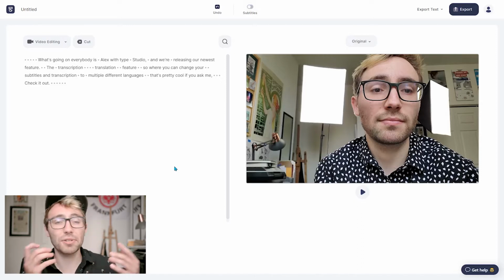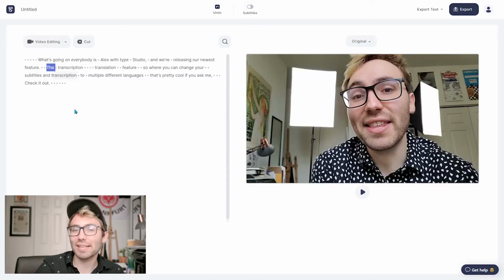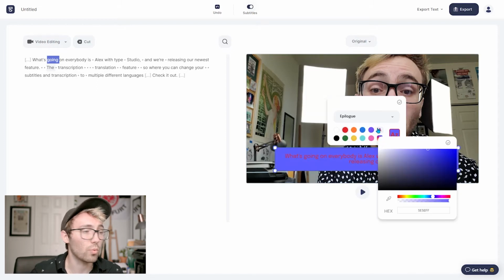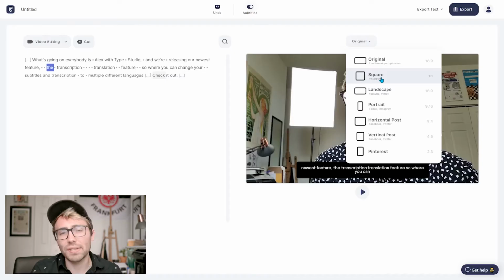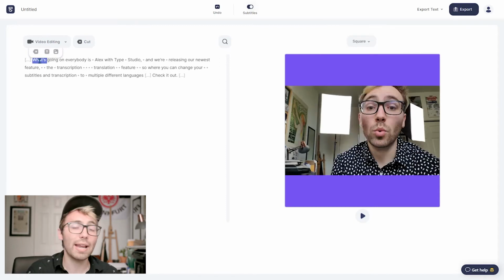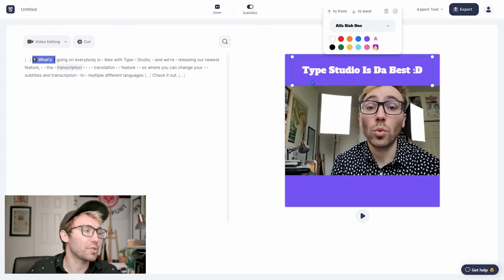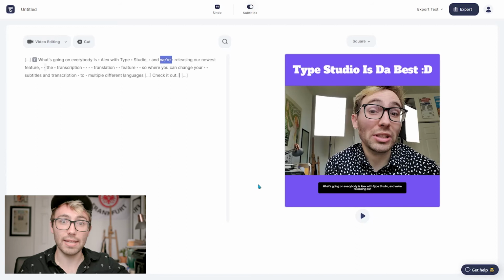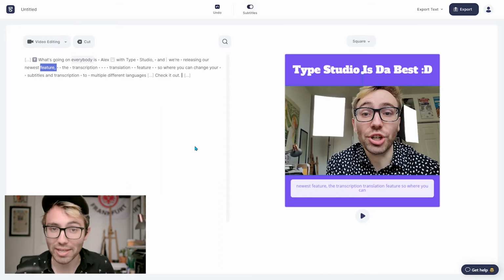Best Video Editor for Social Media Posts in 2021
Want to up your "Social Media Game," but don't wanna break the bank? 💲 With Type Studio's FREE Online Video Editor, you can edit your videos, add subtitles, add a logo and other images, and export a final product all in one easy to use free video editing tool! 😎 So go ahead and give it a try! Or just sit back and watch Alex explain how it all works in this complete overview of the program!

0:00 - Intro
1:27 - Type Studio and Uploading Video
2:53 - Cutting Your Video
4:43 - Adding Subtitles to Your Video
6:45 - Changing Aspect Ratio of Video
7:38 - Change Background Color
8:20 - Adding Text to Video
11:20 - Adding Images to Your Video
12:25 - Exporting and Downloading Video
13:56 - Outro